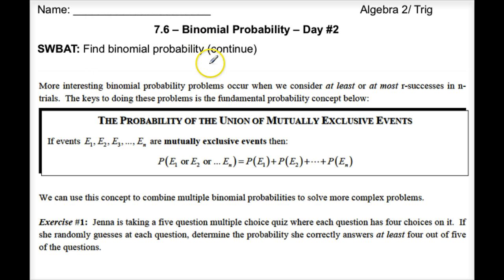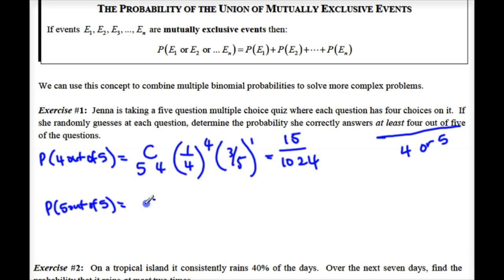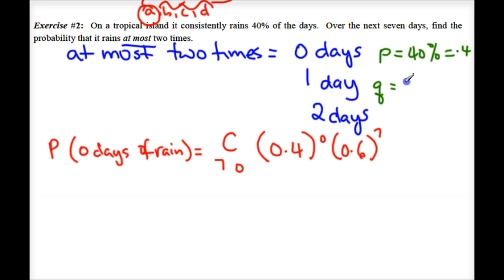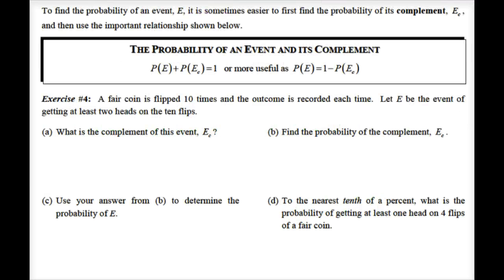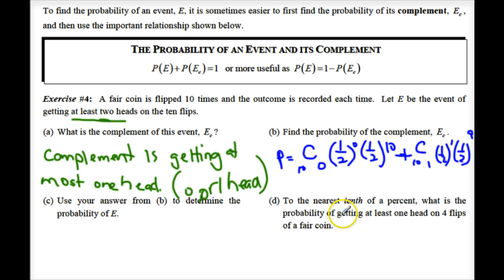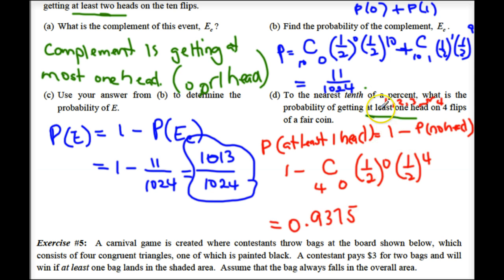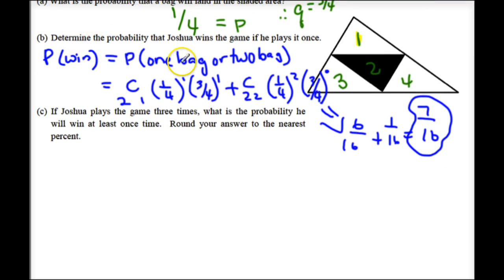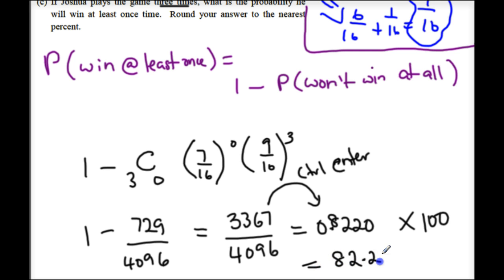7.6 - Binomial Probability - Day #2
7.6 - Binomial Probability - Day #2